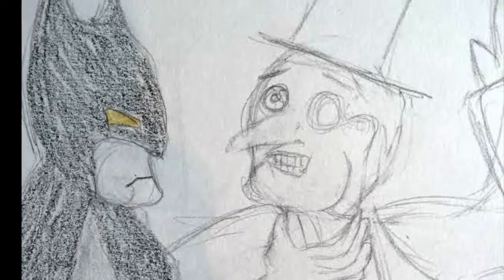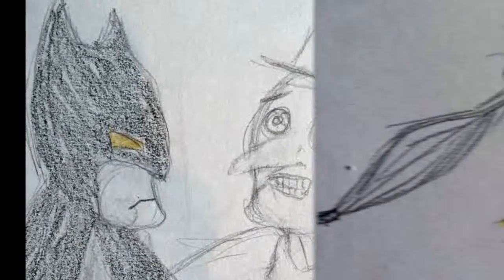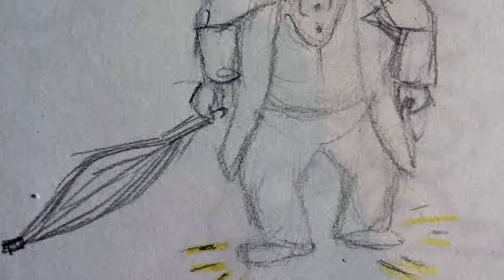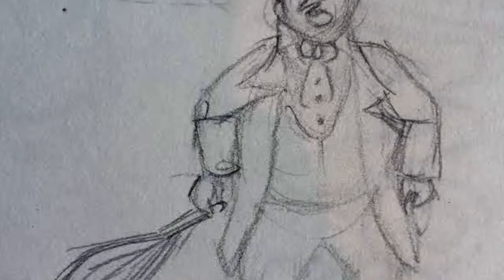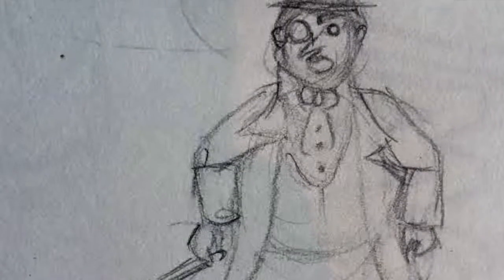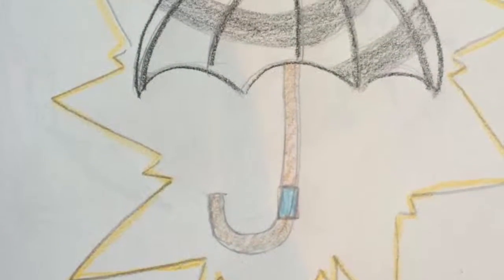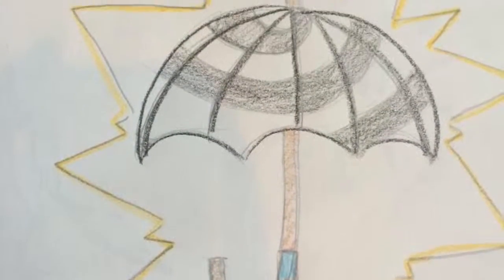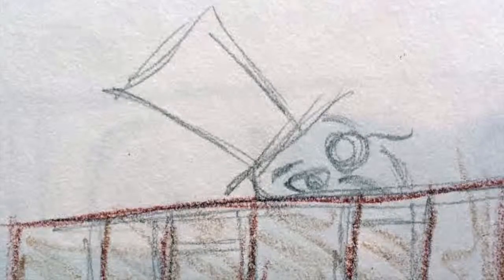Batman vs Penguin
This video is about Batman vs Penguin